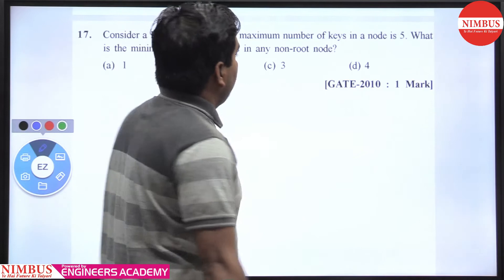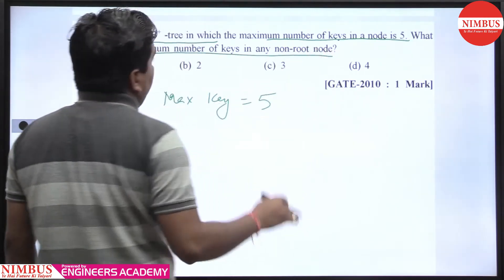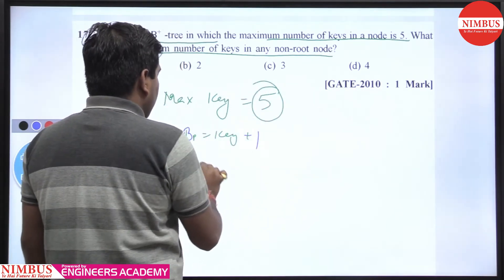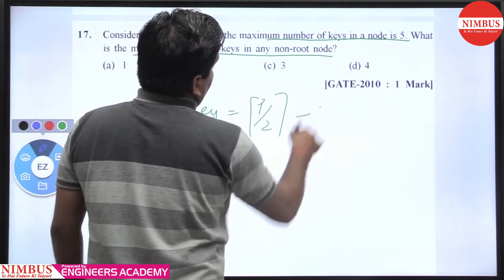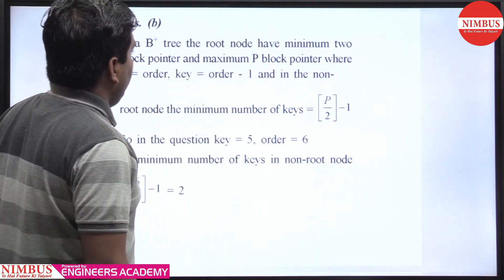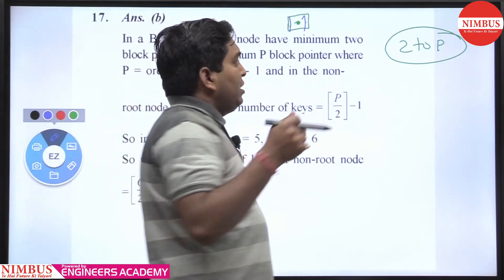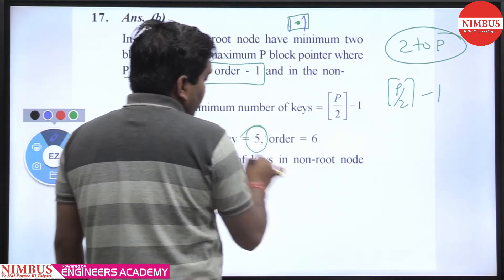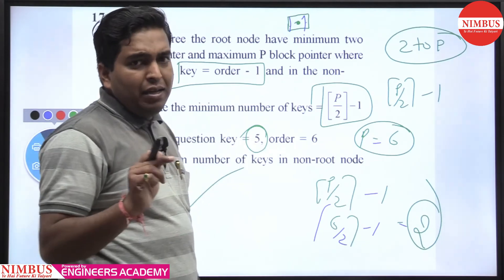Previous Year GATE Questions | Computer Science Engineering | DBMS | Qn- 17 | Ch-6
In this video, Mr. Vijay Agarwal has Solved Previous year GATE Question of Computer Science Engineering of Database Management System (File Organization And Indexing ).